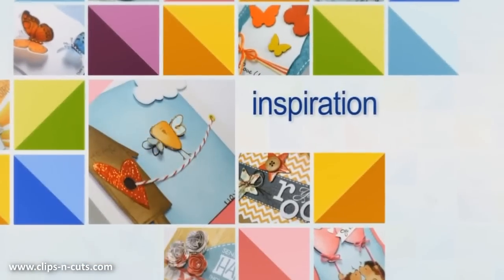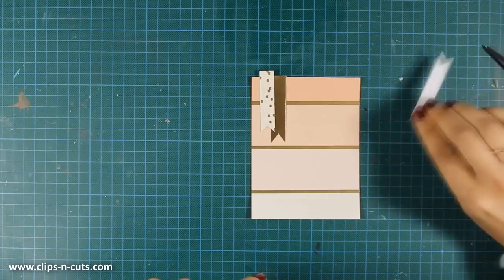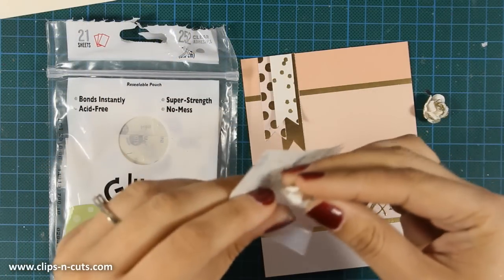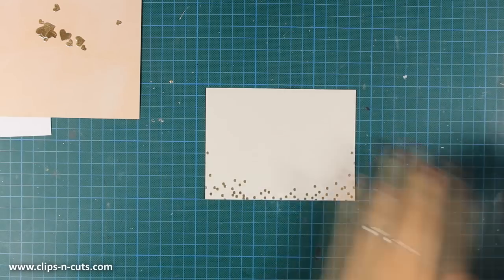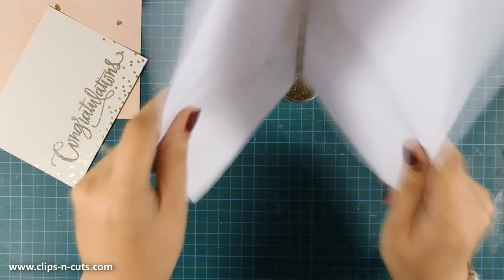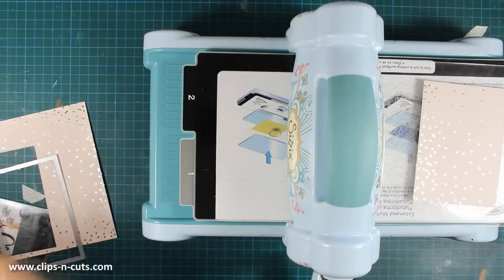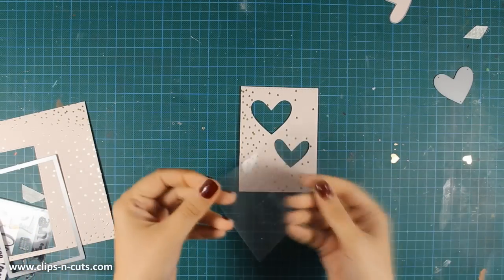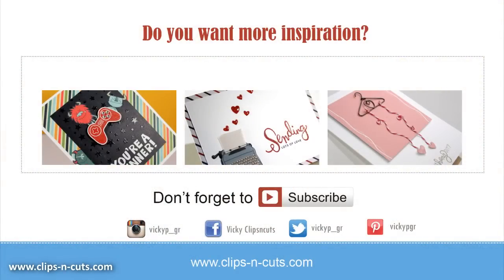SSS May 2015 Card kit | 3 Wedding Cards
Step by step video on creating three wedding cards using the May 2015 card kit by simonsaysstamp.com

• My Mind's Eye 6 x 6 FANCY THAT Paper Pad FT1020*
• Ranger 4 Oz. MULTI MEDIUM MATTE Paint Glue INK41535
• *American Crafts Zing! GOLD Glitter Embossing Powder